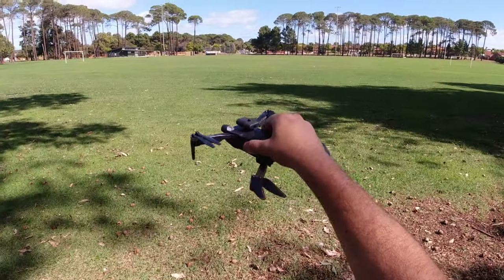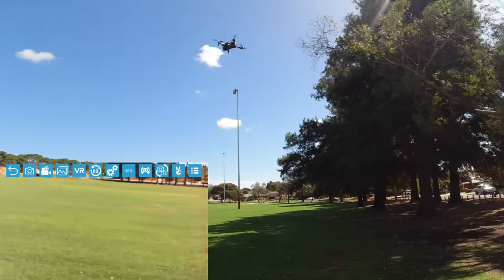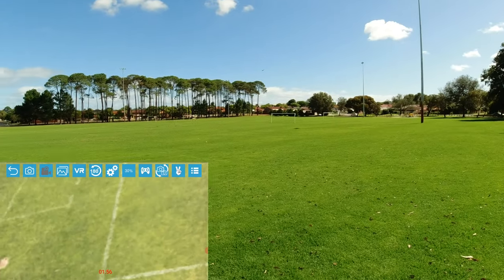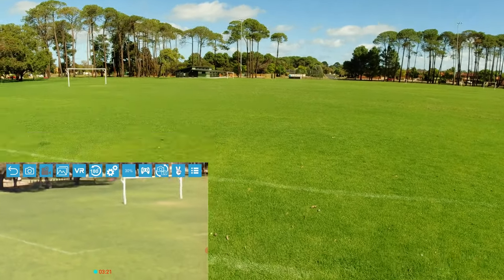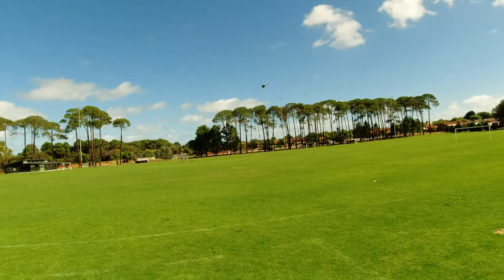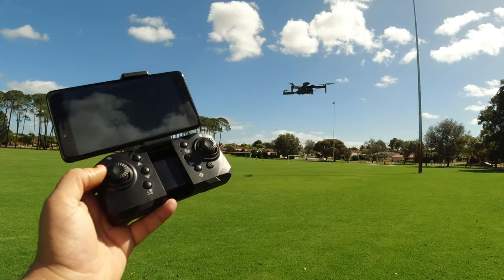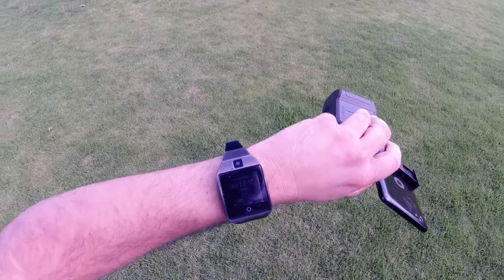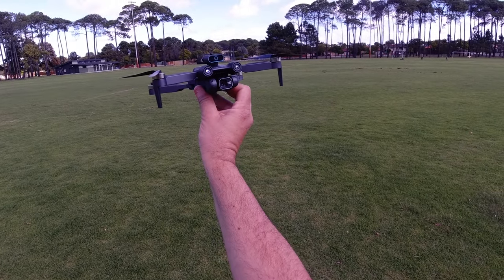✅LSRC - S1S CHEAP Brushless Drone Flight Test Review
New S1S Mini RC Drone 4K

New S1S Mini RC Drone 4K👉 (different honest vendor who doesnt claim it's GPS)
The Support you give to growing this Channel is Much Appreciated & enables me to make further RC Content for you Guys/Gals on a Weekly Basis!

Pressure sensor: Height setting

Positioner:Optical flow positioning

Motor:1503 brushless motor

Electric regulation :4000/KV

Image transmission receiving method:2.4 WIFI

Lens:Self stabilized electronic anti shake lens

Remote control battery:AA * 3 to be purchased separately

Capacity of smart lithium battery：3.7V 1800mAh

Control distance (Free interference and no occlusion)：100M

Flight time：About 18 mins

Charging time ：About 1 hours

USB Charging： 5V

Product size：Folding:12*8*7 CM Open:29*23*7 CM

Take-off Weight：145g

Camera parameters Pixel：8K/6K/4K HD Camera

Camera lens Adjustable camera by transmitter90°

Wifi image transmission distance ：(Free interference and no occlusion) About 50m

Focal length：50X

Hand gesture shooting/video reconization：1-5M

4K：Video resolution(Front camera) 1280*720P

Photo resolution(Front camera) 3840*2160 P

Photo resolution(Front camera) 5780*2890 P

8K：Video resolution(Front camera) 2560*1440P

Photo resolution(Front camera) 7680*43200 P